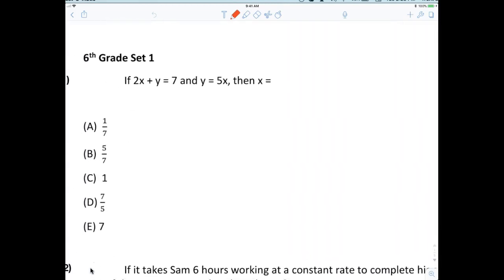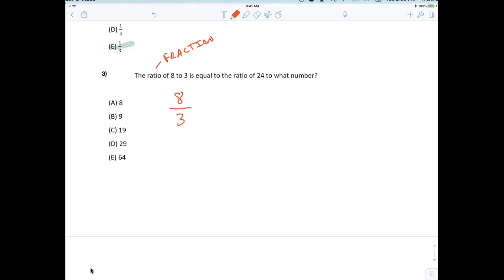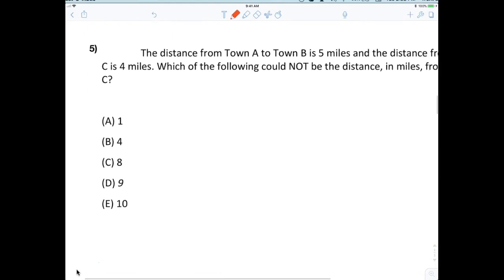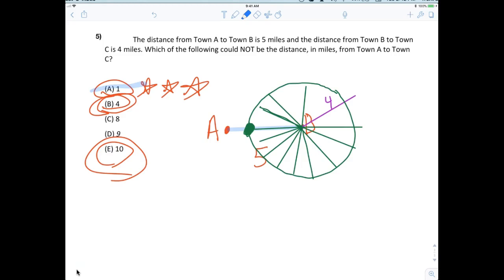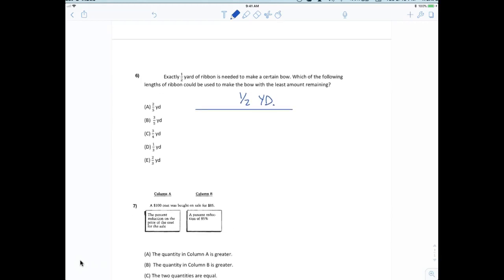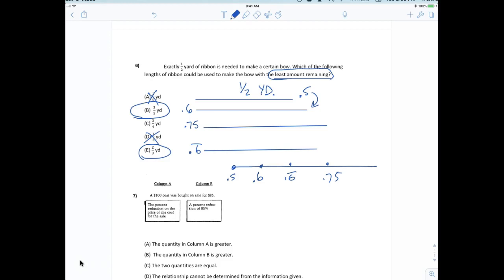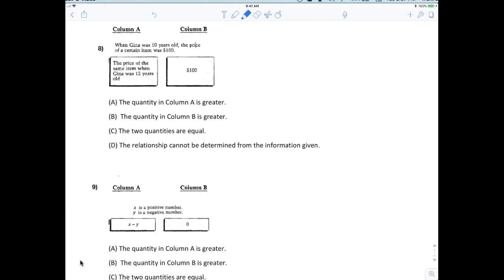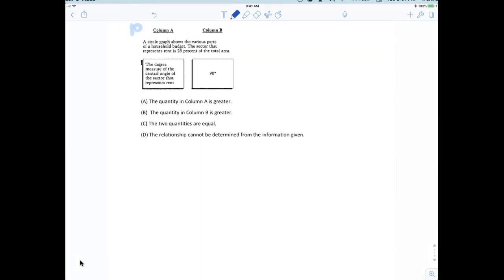ERB 6TH GRADE SET #1